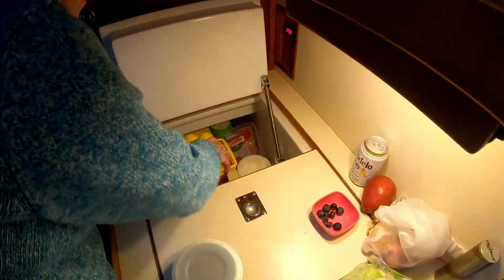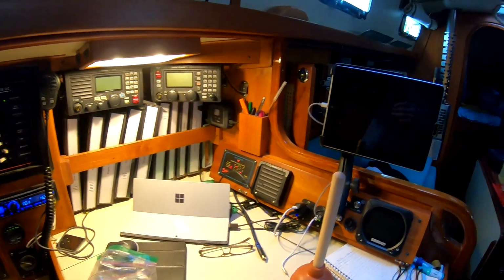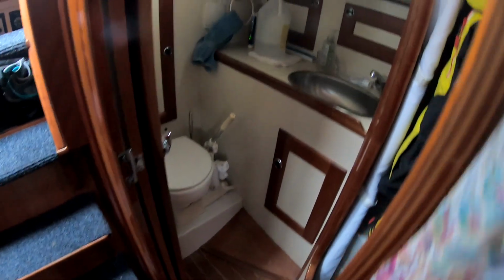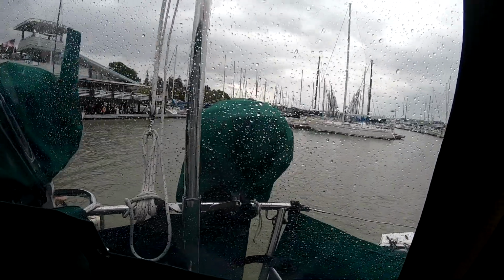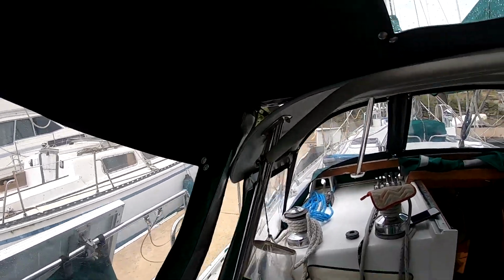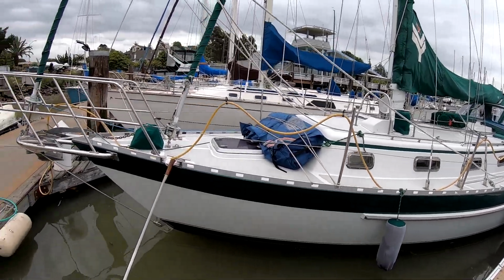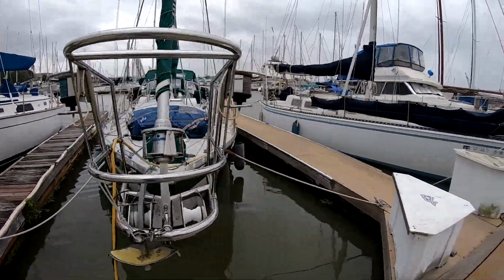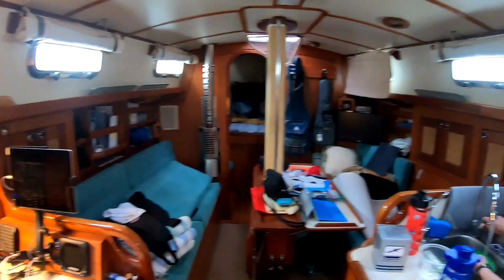sailing hawaii ep1 intro and provisioning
Episode 1 - Provisioning and introduction to Sugar Pine